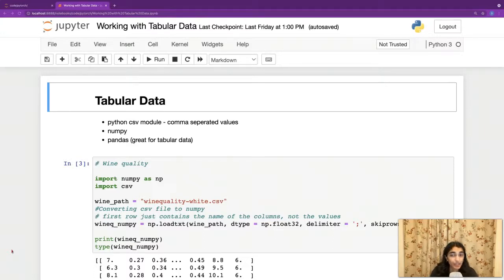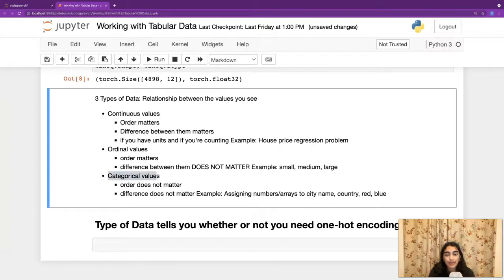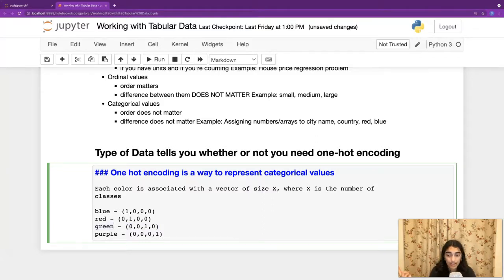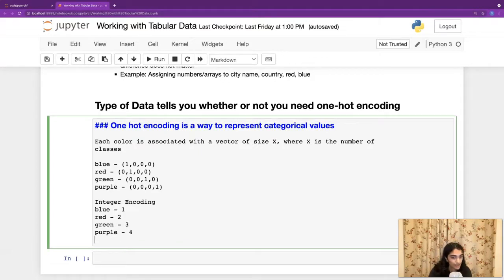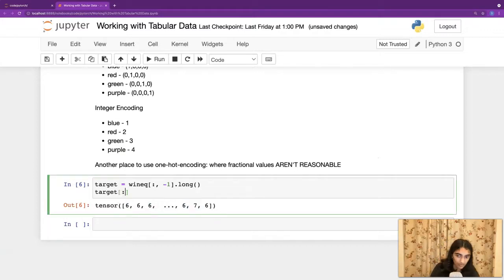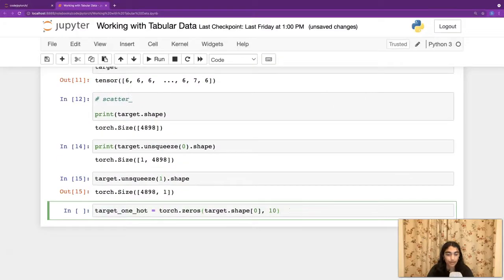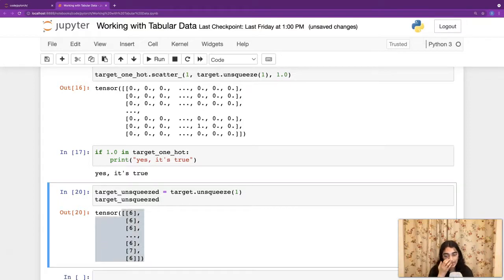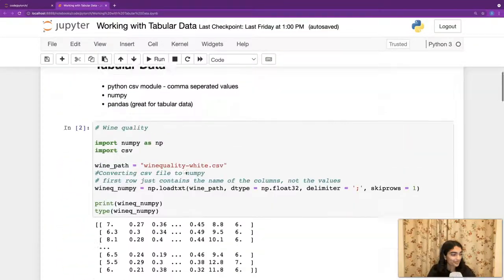One Hot Encoding in PyTorch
- Tabular Data